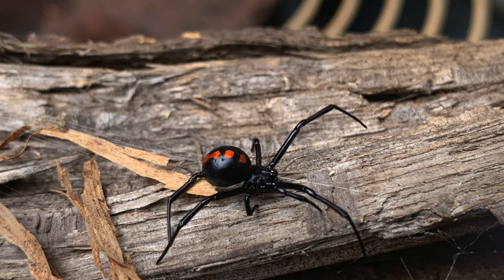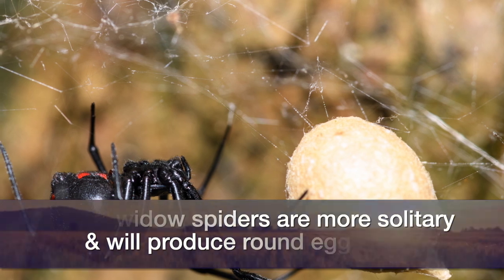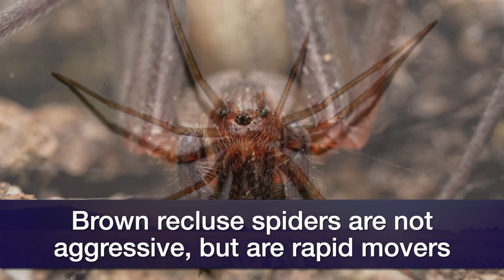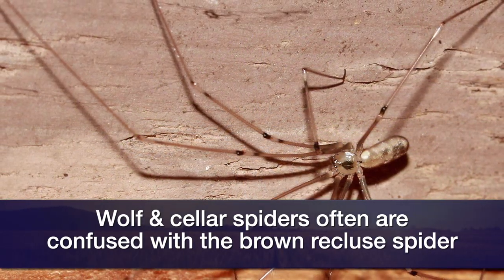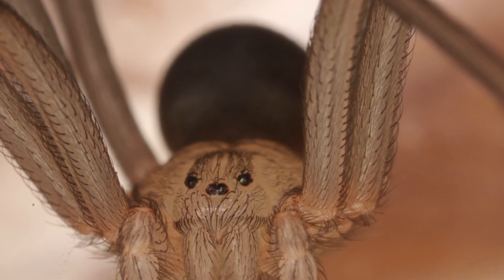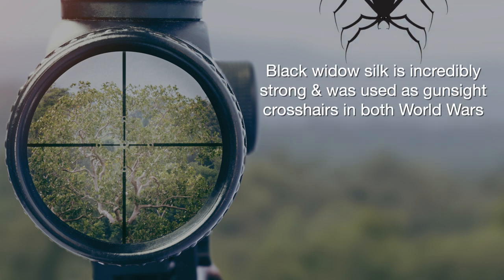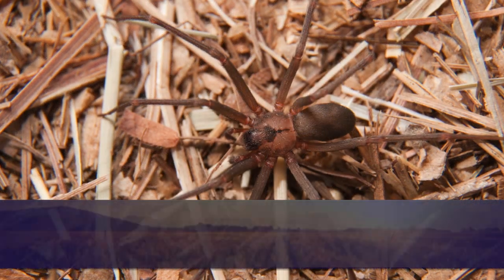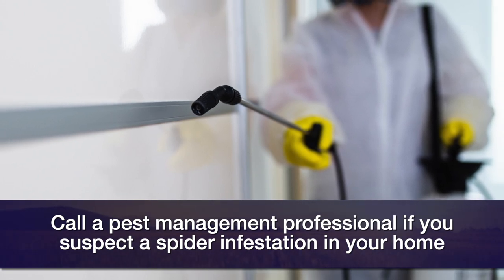Identifying Spiders (3/7/20)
Brad Kard explains the facts about black widow and brown recluse spiders and helps identify the differences between them.